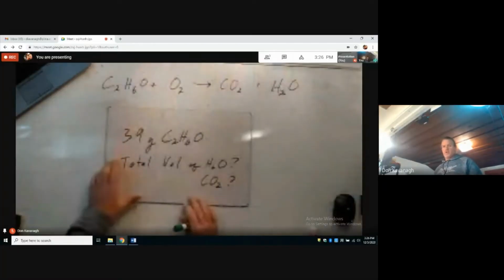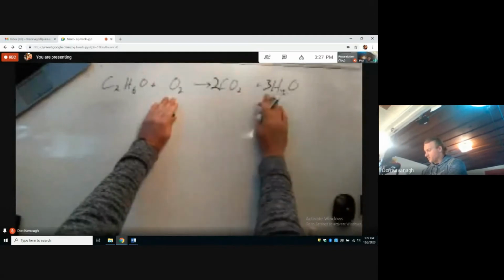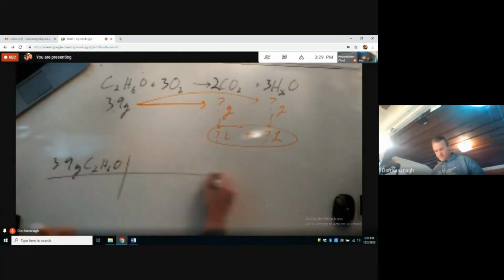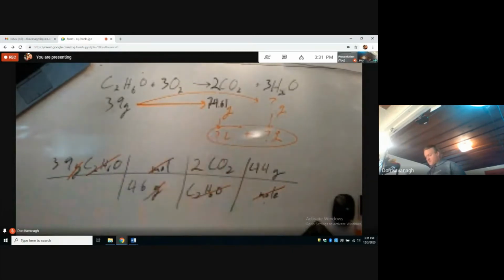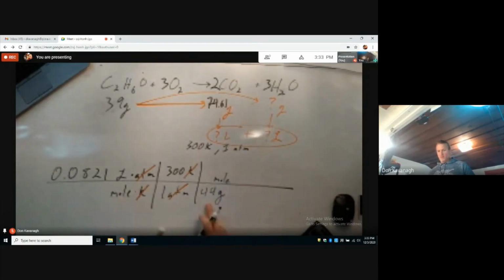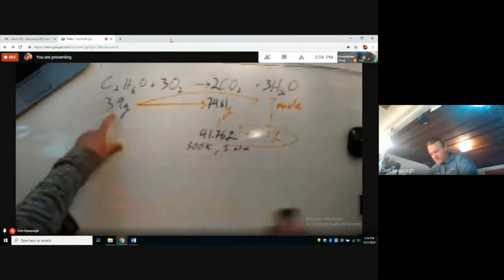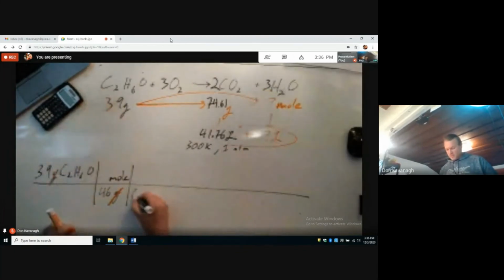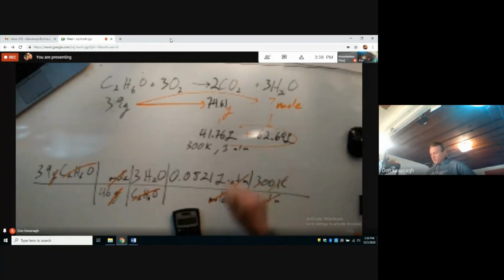Gases vol of products in chemical reactions